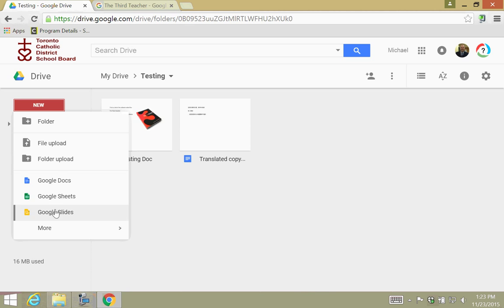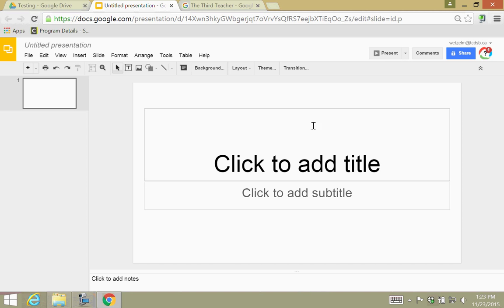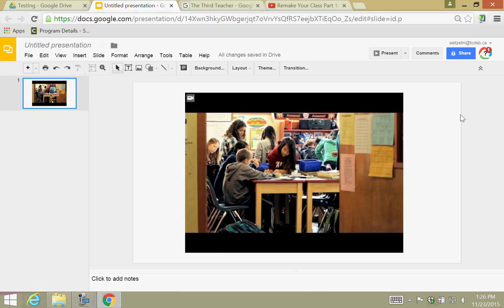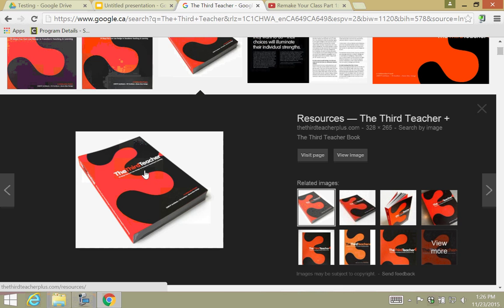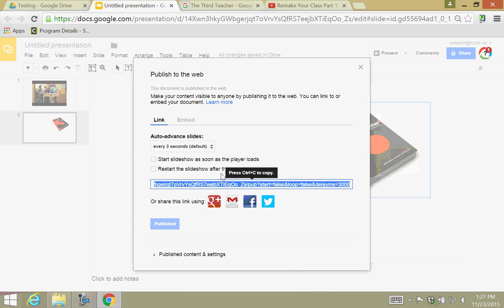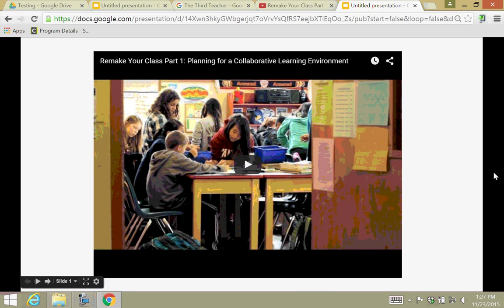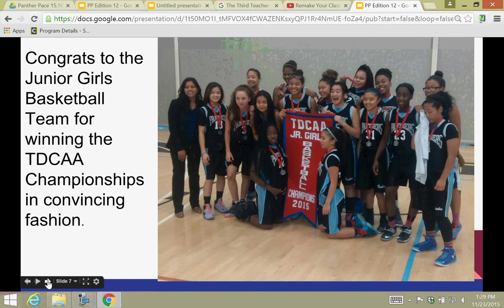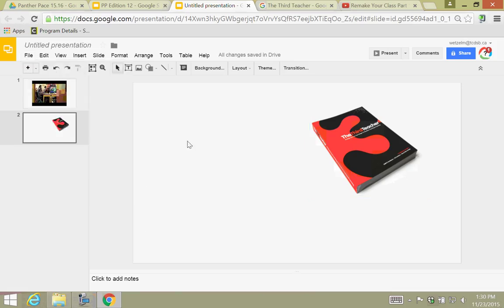SSPA: GAFE Slides